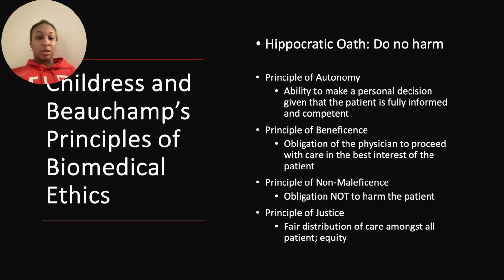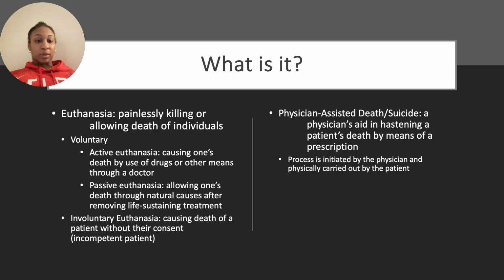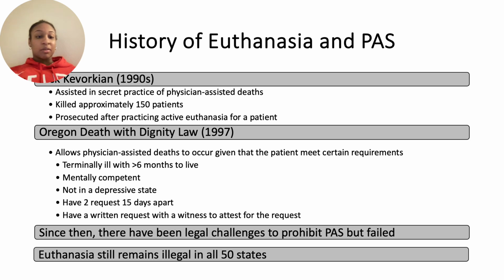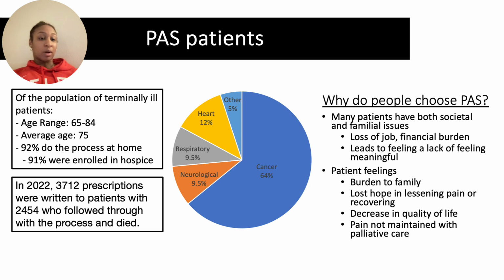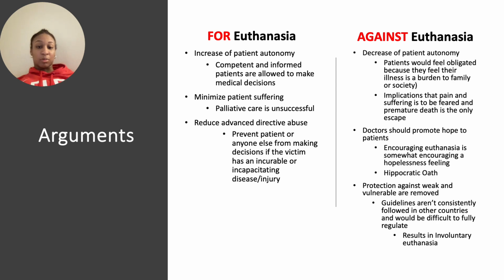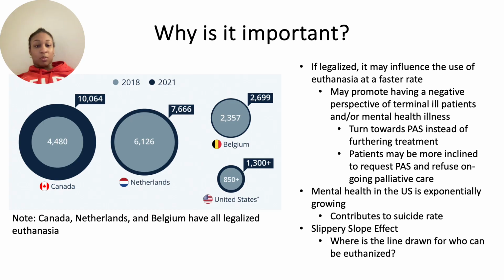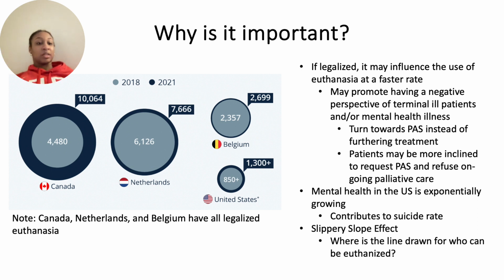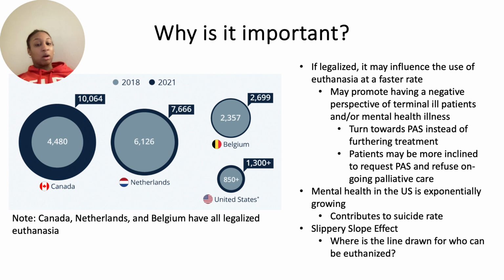Bioethics and Law Presentation